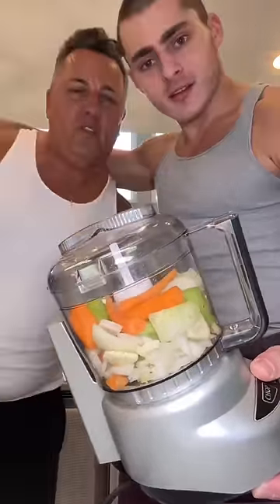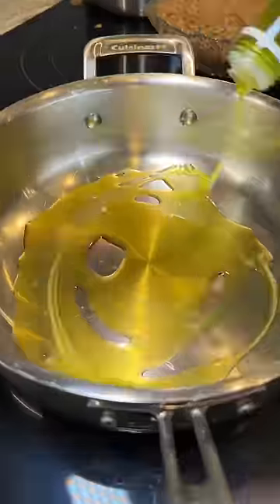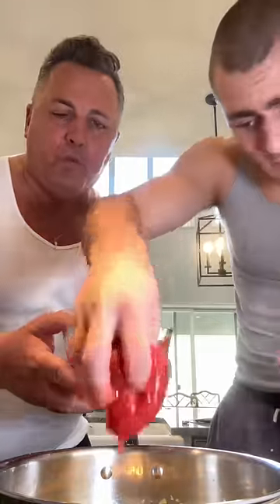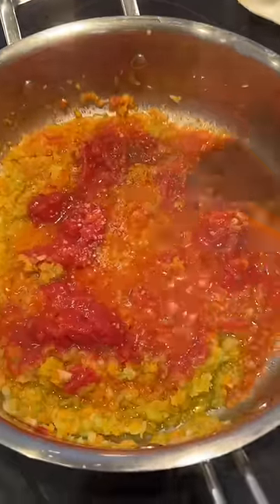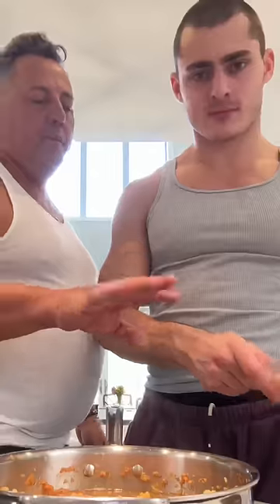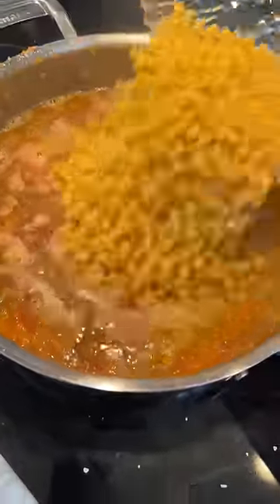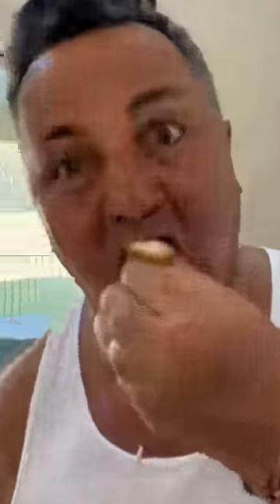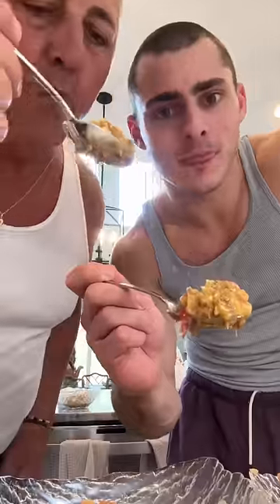MAKING PASTA WITH MY DAD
👇RECIPE👇
🔥Lentil Pasta🔥
Ingredients:
Whole peel San marzano tomatoes
Ditalini pasta
Garlic
Celery
Carrots
Yellow onions
Parsley
Salt
Pepper
Olive oil
Parmesan

Instructions:
Cook the lentils till soft with enough water necessary for the amount of lentils used. Once the lentils are cooked, strain them out. Ina pan add in olive oil, the finely chopped celery, carrots onions, and garlic and cook for a few mins. Add in your lentils, add a cup of water, add a clove of garlic with the skin on, and bring to a boil. Then add your pasta. Cook and add water accordingly until the pasta is cooked. Finish with some parsley, parmesan, and a drizzle of olive oil. That’s it! BUON APPETITO BETCH 🤌